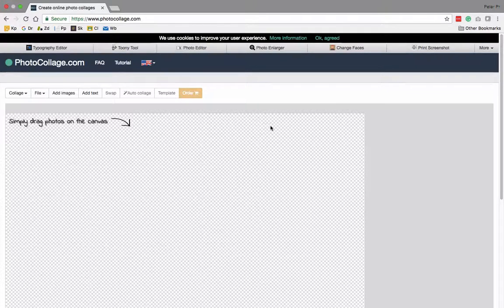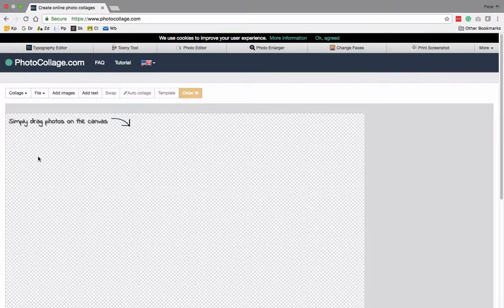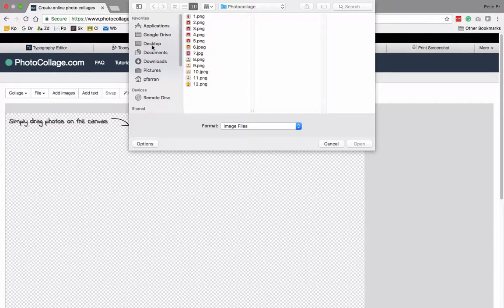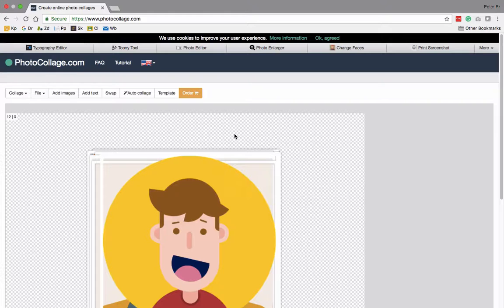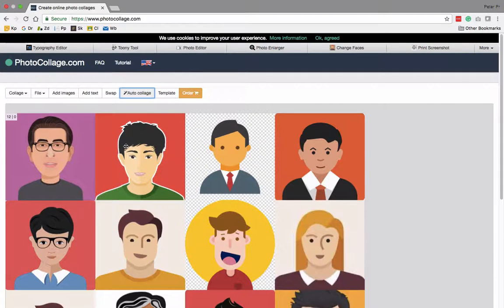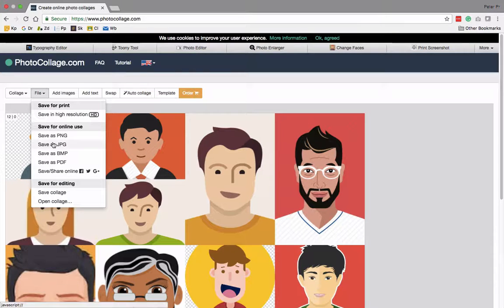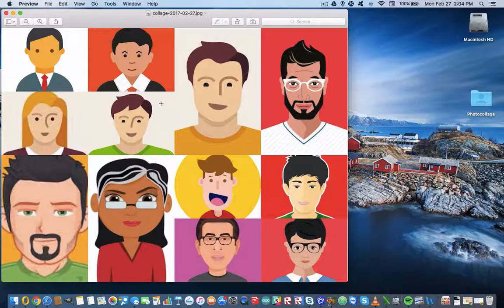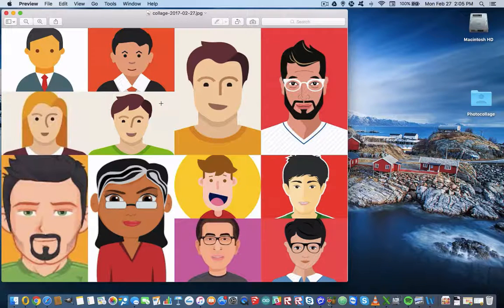How to Merge Images into a Single File Using Photocollage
A Quick Guide on How to Merge Individual Images into a Single File Using Photocollage.com e.g. to Allow Multiple Images to be Uploaded to a Portal or Learning Management System in One Go that Normally Only Supports Individual File Uploads